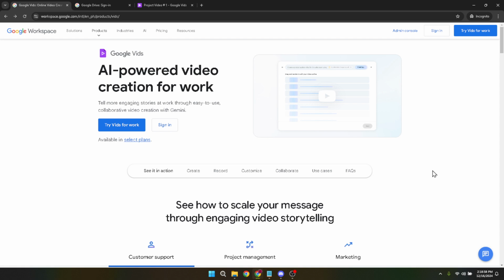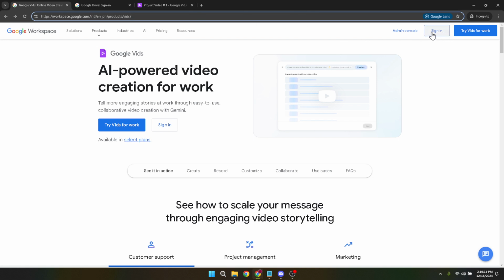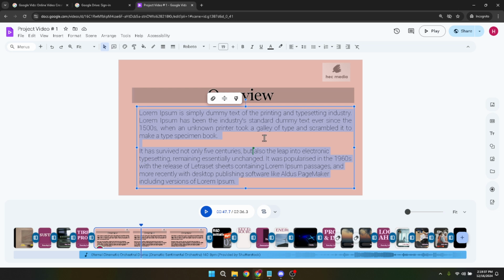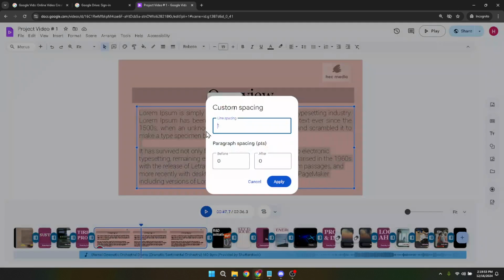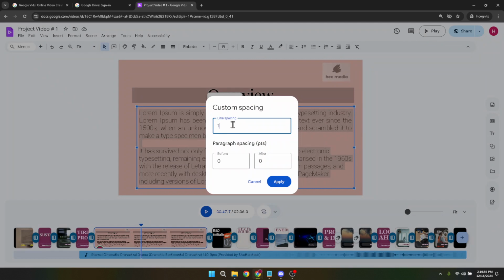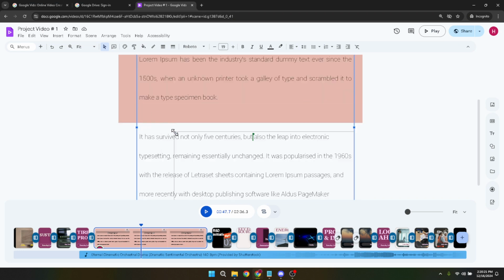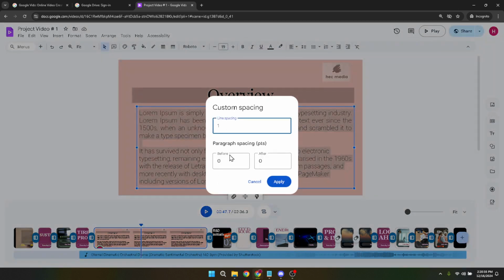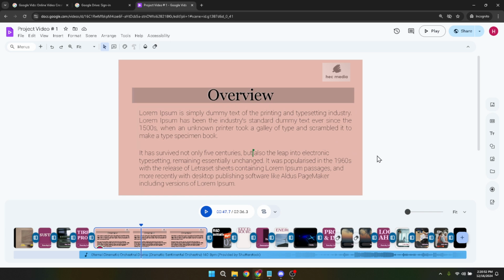How to Do Custom Spacing in Google Vids (Full 2024 Guide)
In today's video we will show you how to use google workspace,how to defeat the storm king in lego fortnite,how to,how to build a custom saas,google,where to find the storm king in lego fortnite,roblox 2024 guide,how to make a cartoon video,how to install crown molding,how to create a cartoon video,g suite now called google workspace,how to make online store,how to learn typing for ssc cgl mains,how to use cricut explore air 2,defeat the storm king in lego fortnite,storm king in lego fortnite